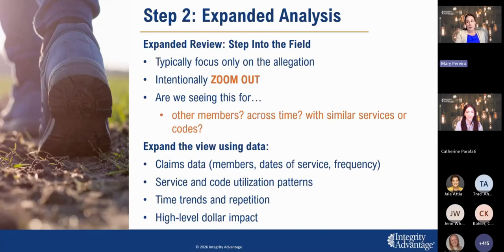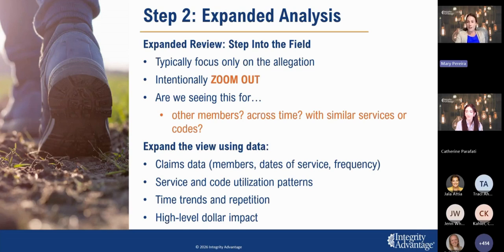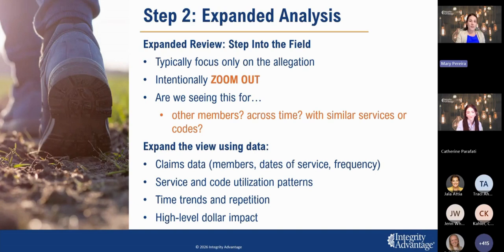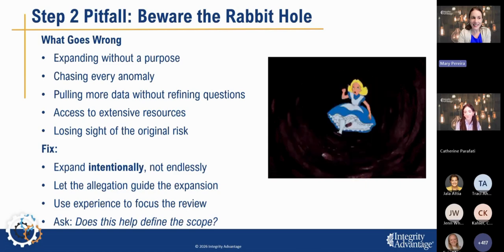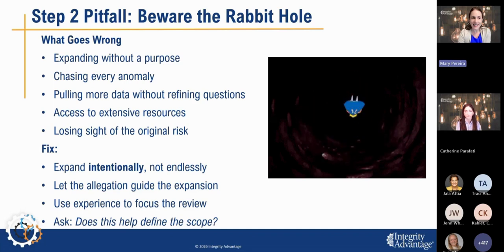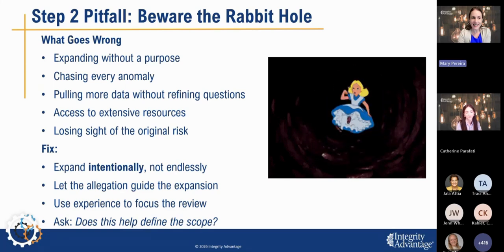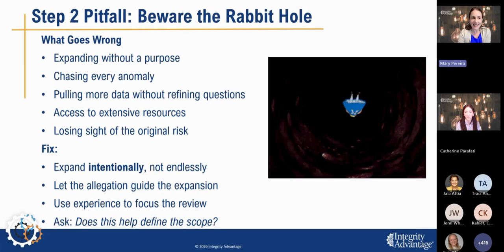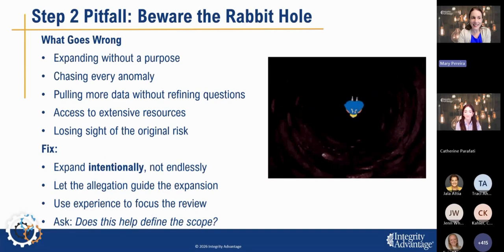Webinar Clip: Step 2 of the 3-Step Investigative Framework - How to Expand Intentionally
In this webinar highlight, Mary and Catherine walk through Step 2 of the 3‑Step Investigative Framework, which focuses on expanding your analysis intentionally. They also discuss a common pitfall investigators face at this stage: falling into the rabbit hole.

Step 2 is where investigators begin to look beyond the initial allegation and explore the broader data landscape to determine whether a pattern exists.

The discussion explains how to expand analysis with purpose by staying aligned with expectations, identifying relevant patterns, and resisting the urge to chase every anomaly. Mary and Catherine also share why unstructured exploration can derail investigations, create information overload, and make it harder to define a meaningful scope. This section reinforces how intentional expansion supports clearer insights, stronger investigations, and more effective outcomes.

Be sure to catch the next video, where Step 3 of the 3-Step Framework is discussed.